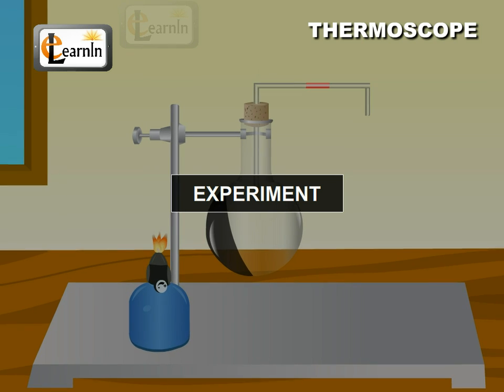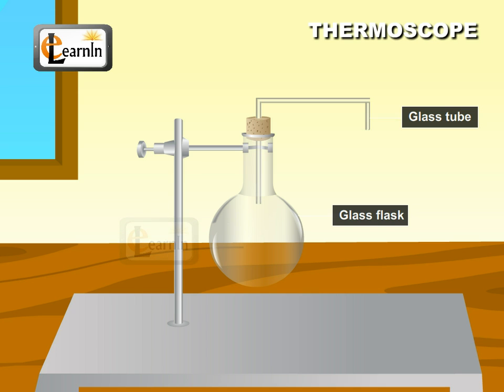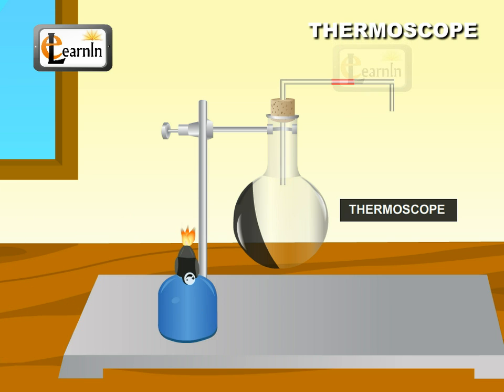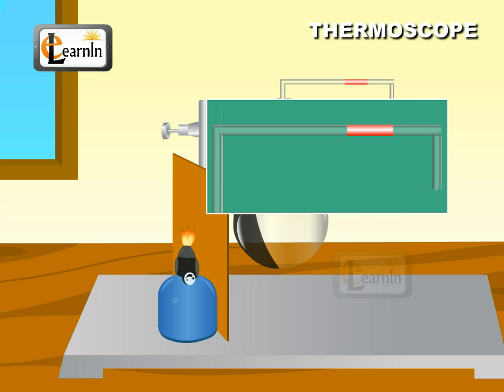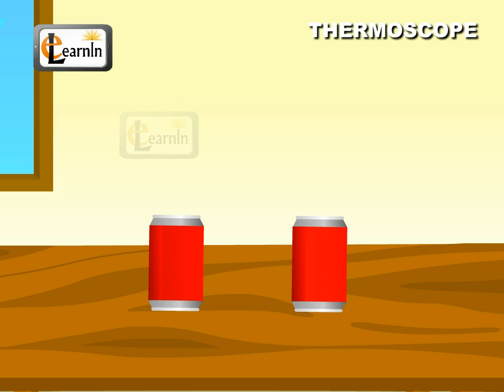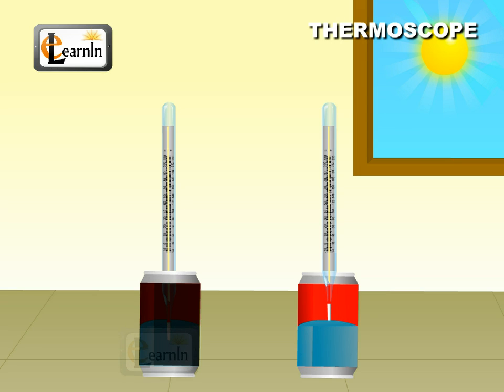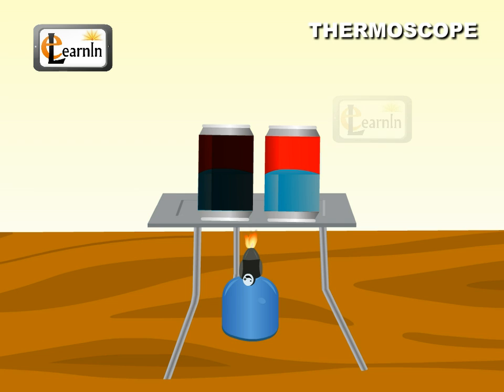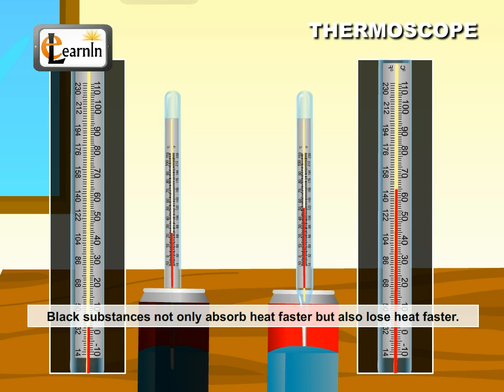Thermoscope - Experiment to prove that black substances absorb heat faster - Science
Science Video for Grade 7-8 students that proves that black substance absorb and lose heat faster.

THERMOSCOPE

Take a glass flask; Fix a one holed rubber cork in the mouth of the flask. Insert a glass tube bent twice at right angles. Insert some colored water into the horizontal portion of the glass tube. Now apply some black soot on one half of the flask as shown. This apparatus is called the thermoscope. Place a burner near the thermoscope. The colored water moves indicating that air in the flask expands. Now put a cardboard in between the burner and the apparatus. The colored water remains steady. When the flask cools the colored water indicator moves backward. If a person goes out in the sun wearing black clothes, his body gets hot very quickly. However if he wears white clothes, his body takes a lot of time to get hot.

Here is an another experiment that proves this. Take two similar small tins. Apply a black coating to one of them and fill them with water.
Record the temperature of water in both the tins. Put these tins in the sun for a while and record the temperatures once again. The temperature in the black coated tin would be higher compared to the one in the normal tin. This activity clearly shows that black substances absorb heat faster. Now heat the two tins. When the temperatures of water in them are the same put them in a cold place. Wait for some time and note the temperatures. Observe that the black coated tin's water would be cooler than that of the other tin. This proves that black substances not only absorb heat faster but also lose heat faster.